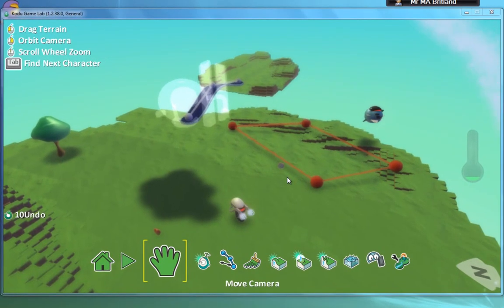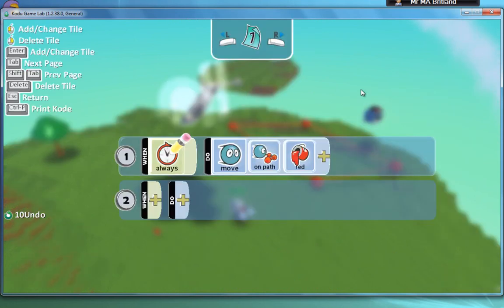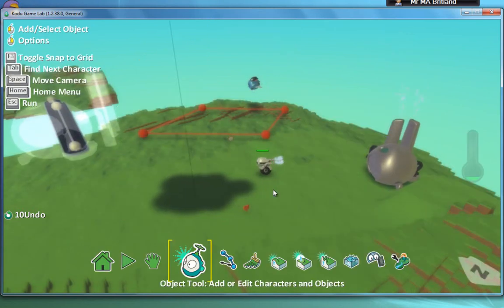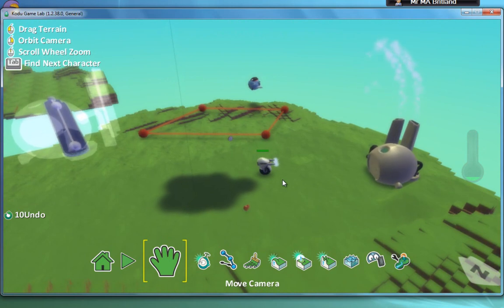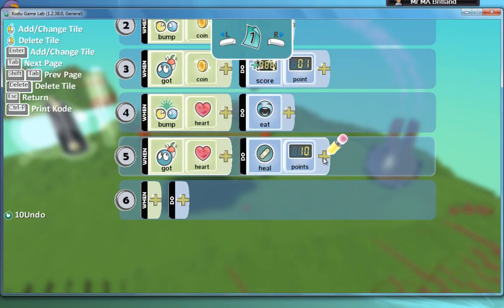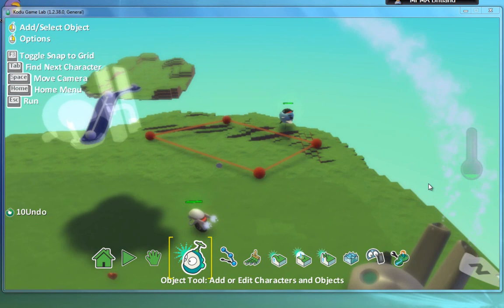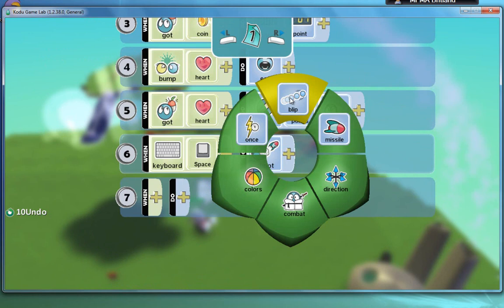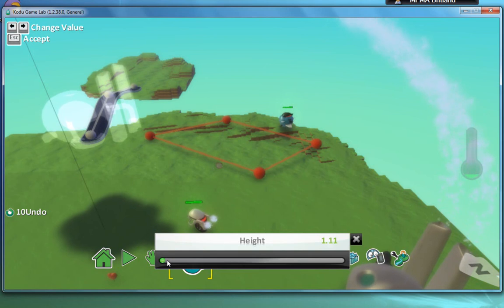Basic Combat in Kodu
A video on how to create a some basic combat programmes in Kodu.